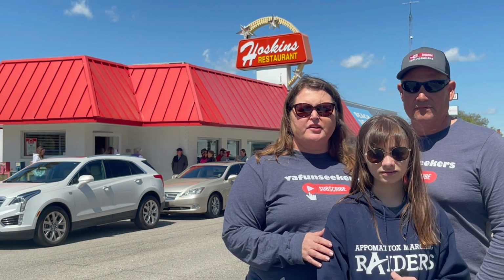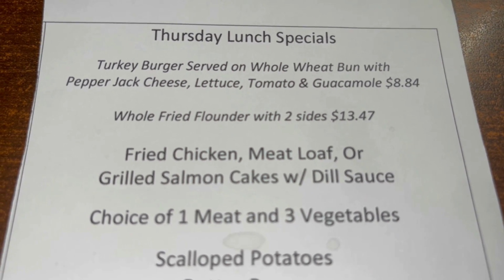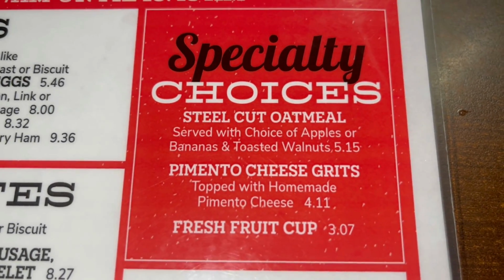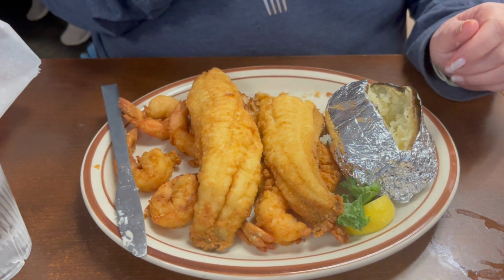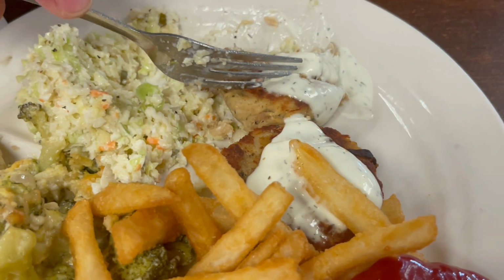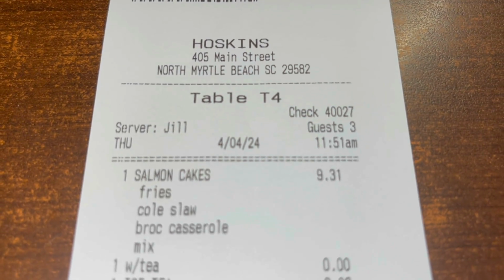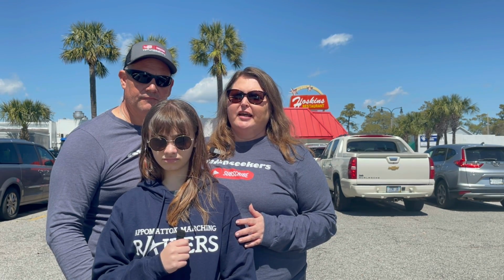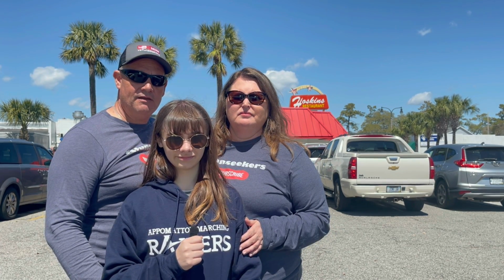Hoskins Restaurant | Where the Locals Eat | North Myrtle Beach, SC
Hoskins Restaurant in Myrtle Beach, SC, is a beloved culinary destination renowned for its Southern comfort food and coastal flair. Situated in a cozy beachside spot, it offers a mouthwatering menu featuring fresh seafood and classic Southern dishes. With its warm atmosphere and flavorful cuisine, Hoskins is a favorite among locals and visitors alike, providing an unforgettable dining experience in the heart of Myrtle Beach.
Our Most Used Amazon Products for Vlogging
Selfie Stick/Tripod for Phone

Mics that we used in this video

David’s Magnetic/Breakaway Glasses

Swiss Gear Backpack to transport all our tech stuff

Phone Case to Protect Phone (Camera)

Phone Tripod & Selfie Stick

Snail Mail-     David, Cindy & Carly
                        vafunseekers